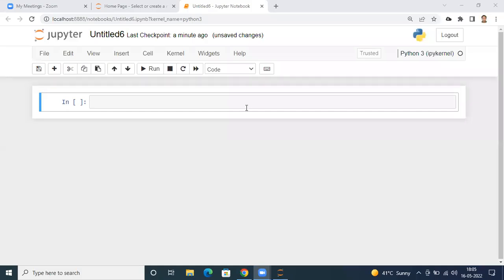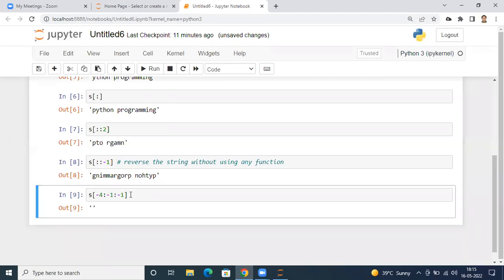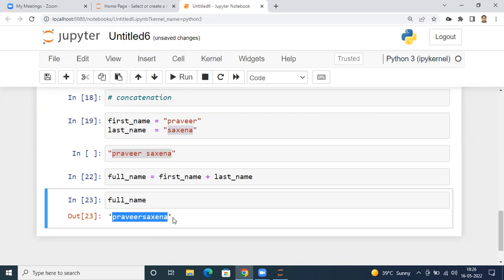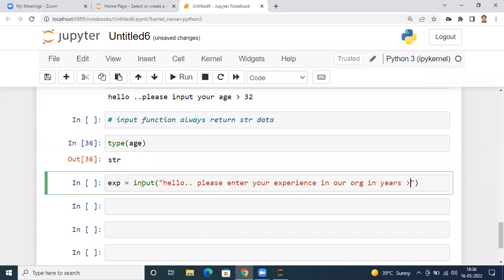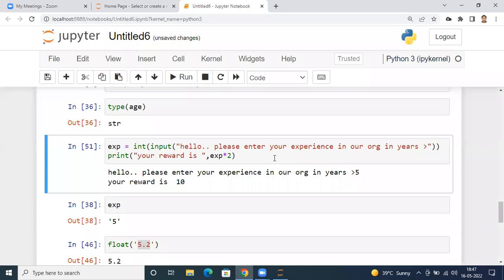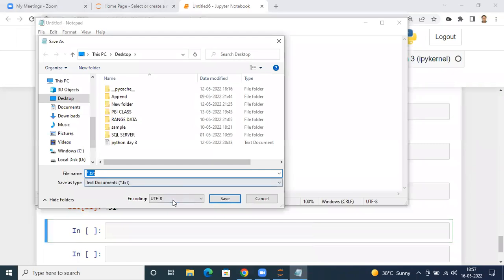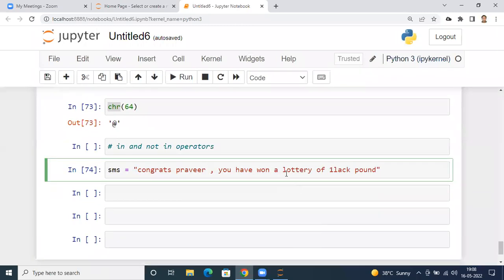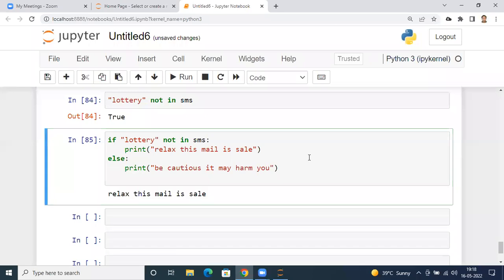String based operations in Python | Concatenation | Slicing | Indexing | Day 6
The video is a continuation of previous video where we have seen multiple data types. this video focuses on string data type in python, We have seen how can we use strings, basic operations based on string, various operations from string slicing, indexing to concatenation. We have also touched minor details about keyword 'in' and 'not in' in python.